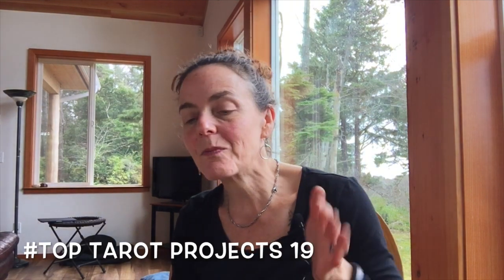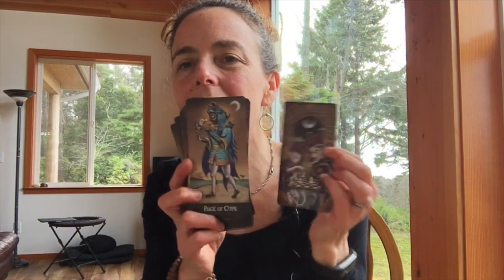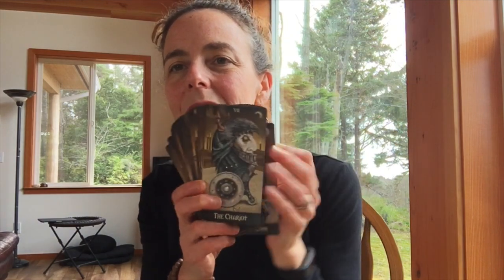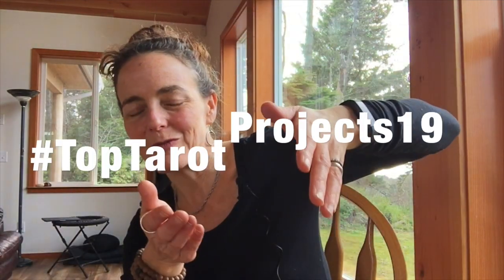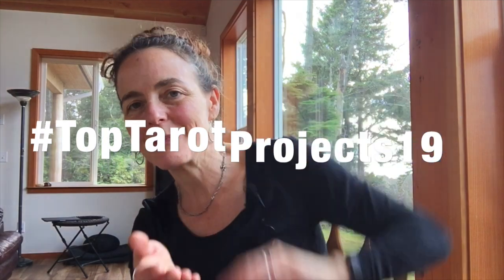TopTarotProjects19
What's on your 2019 Tarot To-Do list? This isn't about taking a depthyear as much as about the Tarot tasks that tantalize along the way. Are there decks you've been burning to befriend? Is it time to get down and dirty with Lady Frieda and her pal Aleister? Meaning to master the Marseille? ... Here's a few of my top Tarot projects for 2019 ...